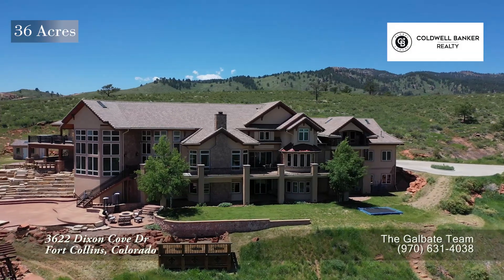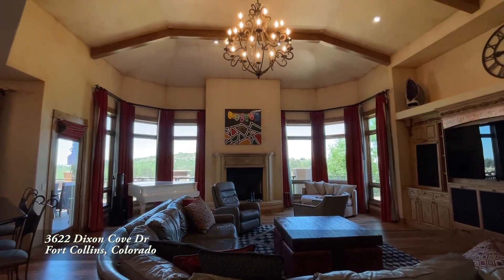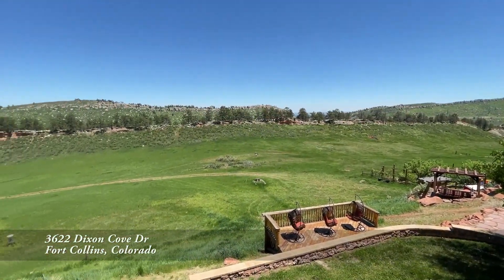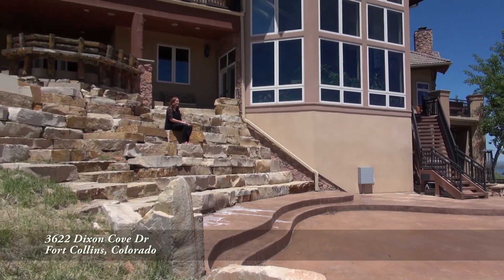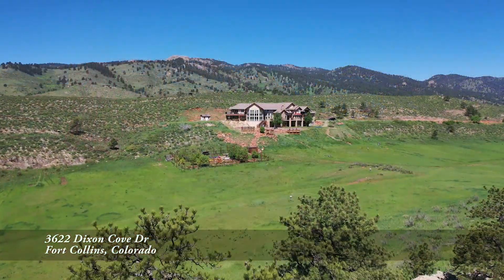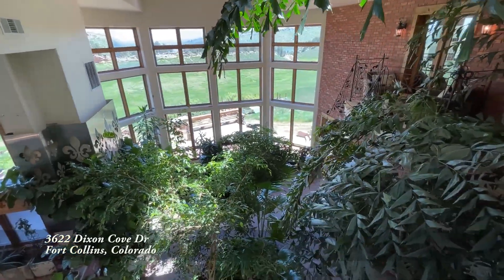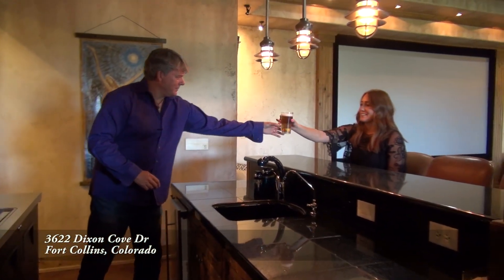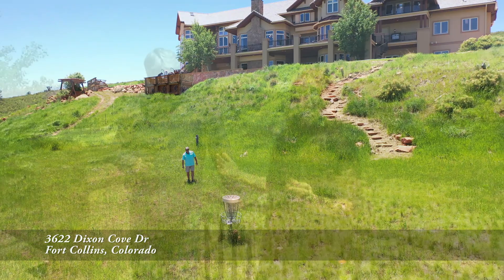3622 Dixon Cove Dr - Colorado Luxury Living at it's Finest